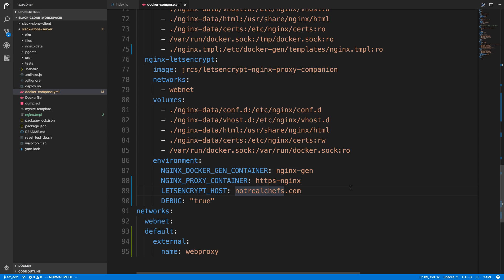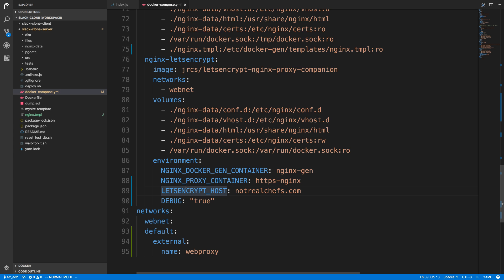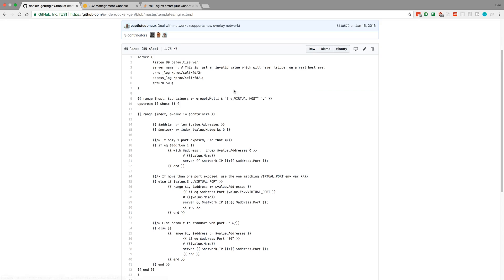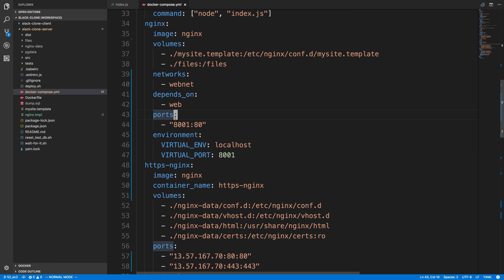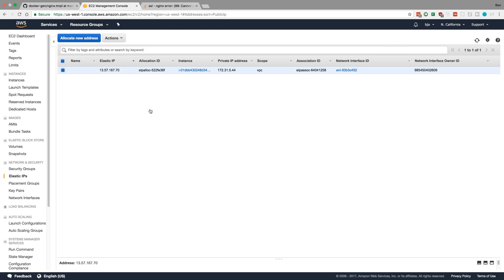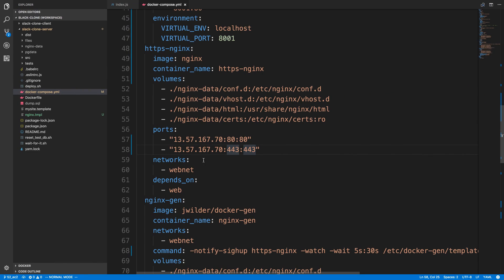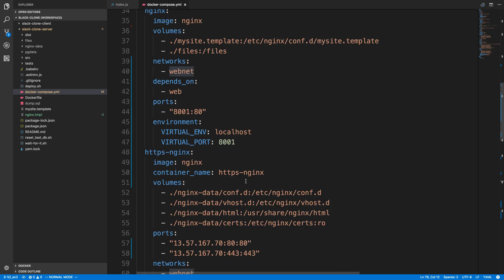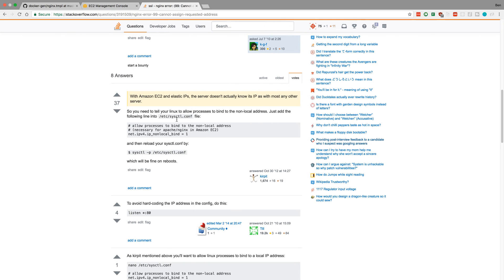HTTPS Update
I'm super close to getting HTTPS working.